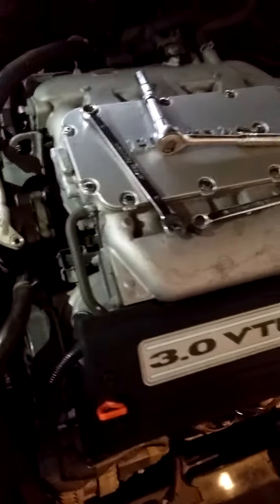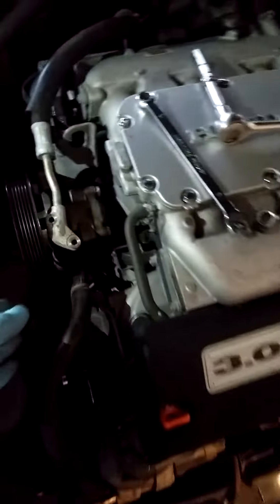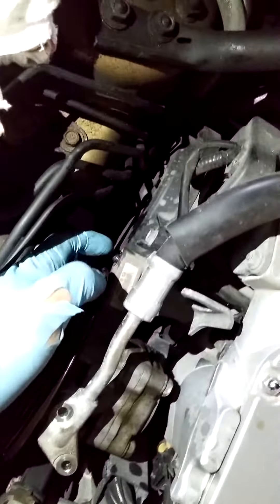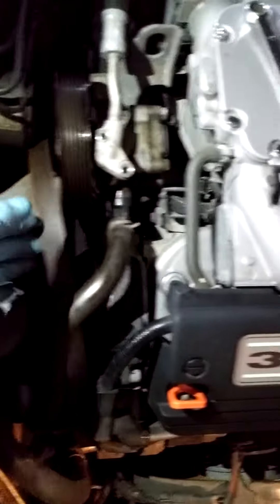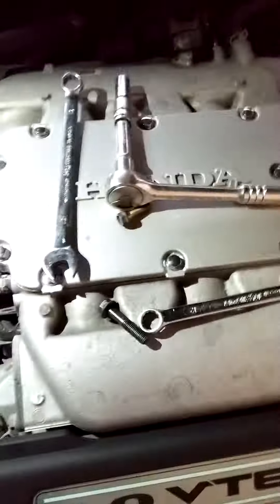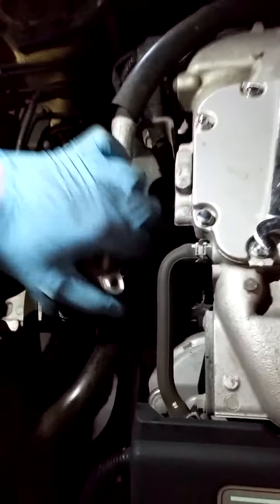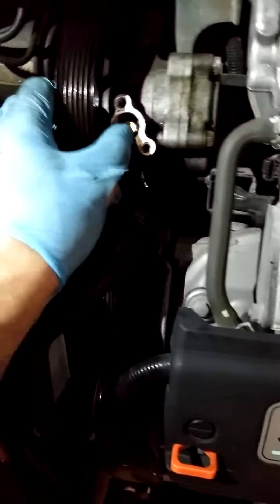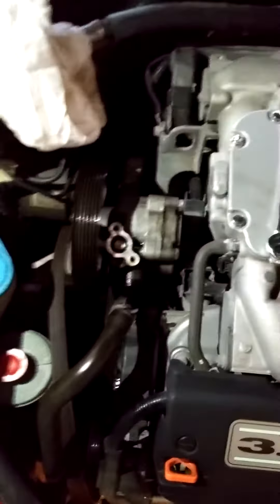2006 honda accord power steering pump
Power steering pump replacing